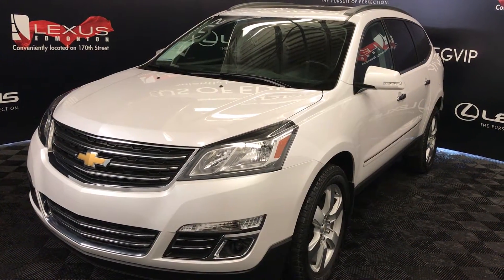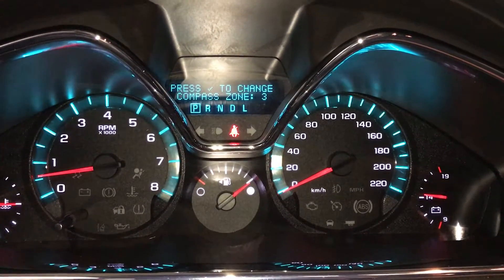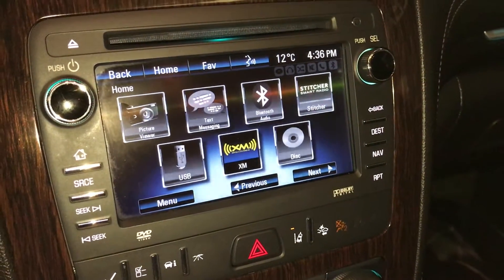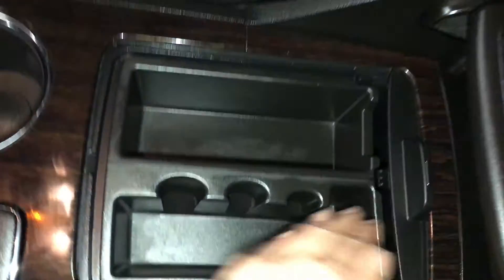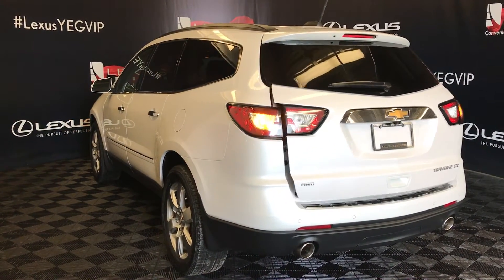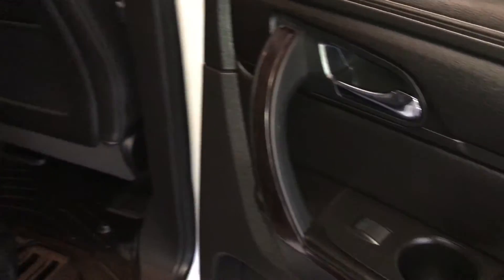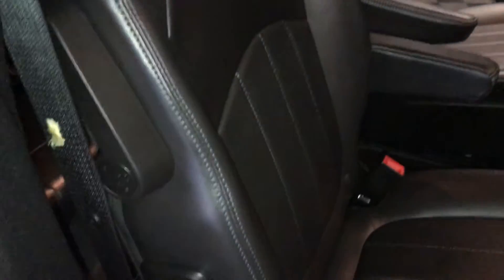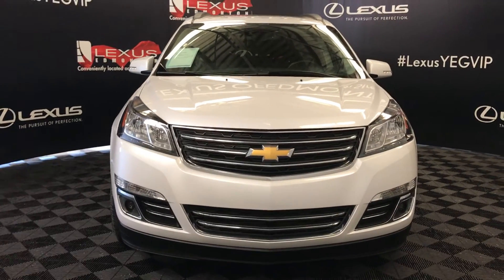Used White 2016 Chevrolet Traverse LTZ Walkaround Review Fort McMurray Alberta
This is a White 2016 Chevrolet Traverse LTZ Review Edmonton Alberta - Lexus of Edmonton with 6-Speed A/T transmission White color and Black interior color.  (Uploaded by DataDriver).

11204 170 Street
Edmonton, Alberta
T5S 2X1